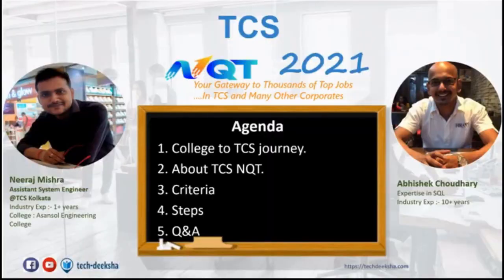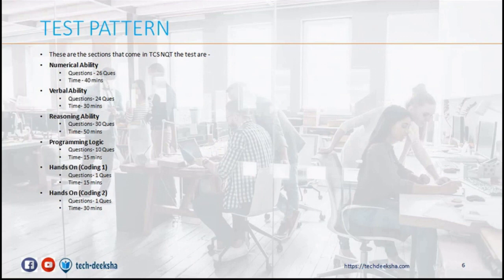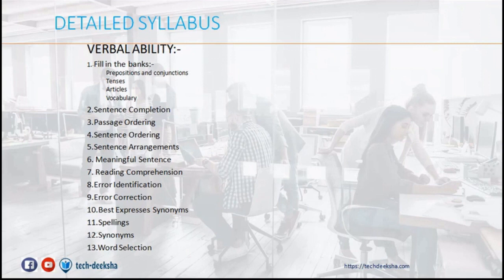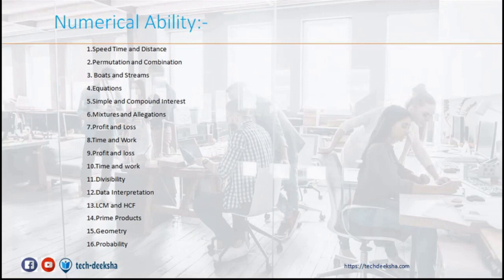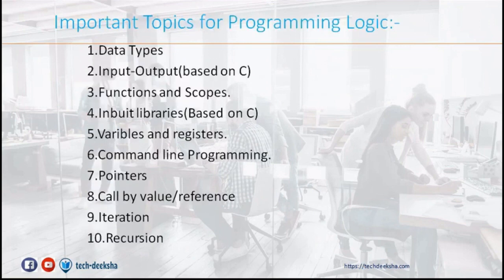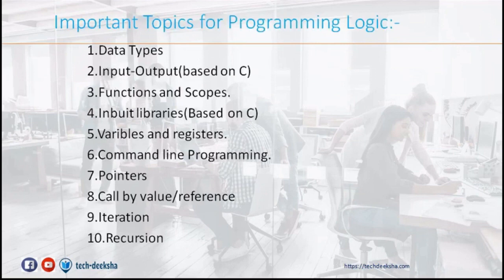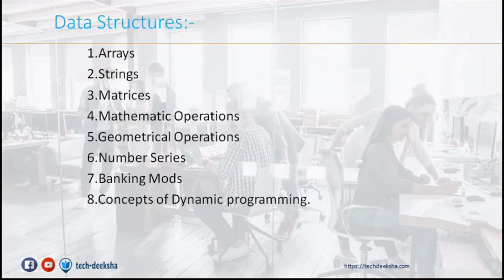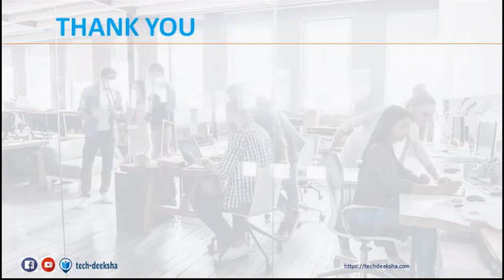TCS NQT SYLLABUS 2021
In this video we have discussed About  TCS NQT SYLLABUS 2021

In this video we have discussed About
1. College to TCS journey.
2. About TCS NQT.
3. Criteria
4. Steps
5. Q&A